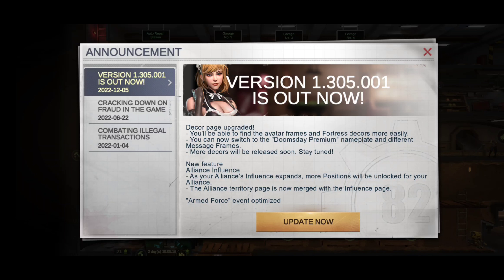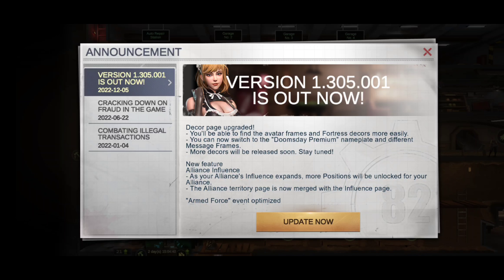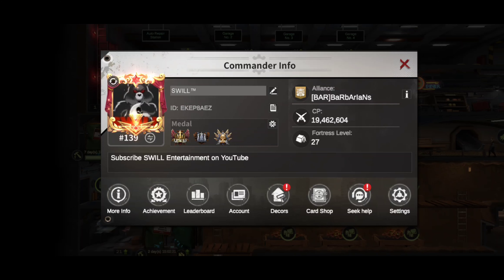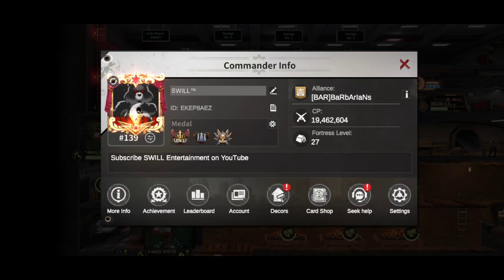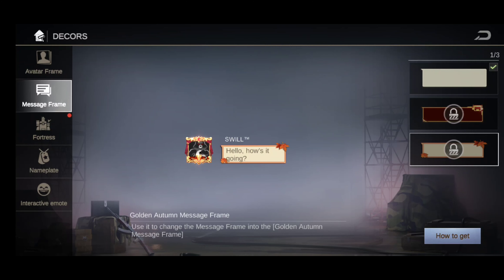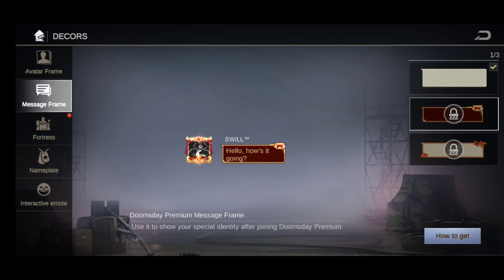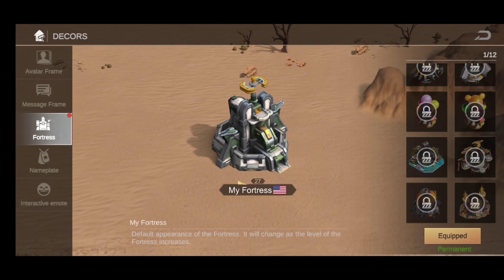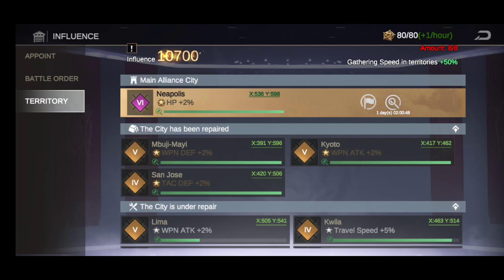Check Out Changes for 1.305.001 • Last Fortress Underground | Android iOS PC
Contents of this video:

00:00 Intro
00:14 What the video is about
05:40 Afterthought